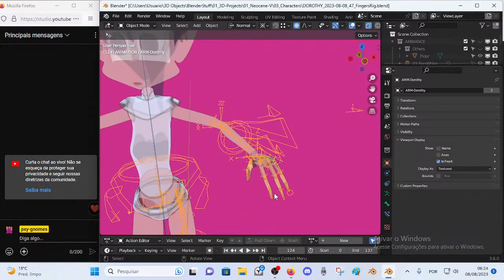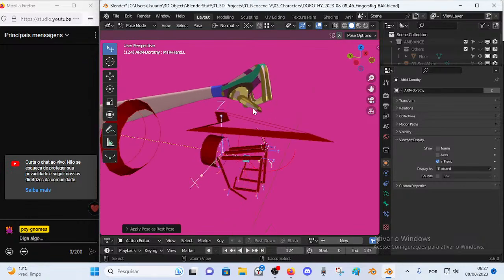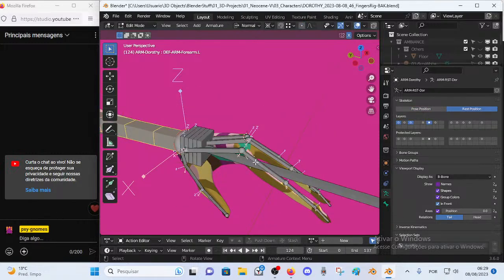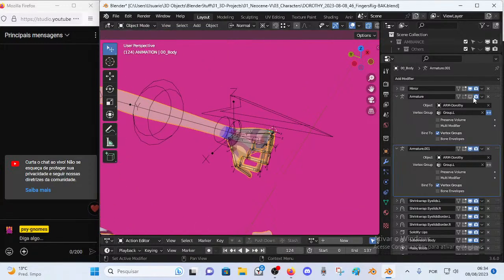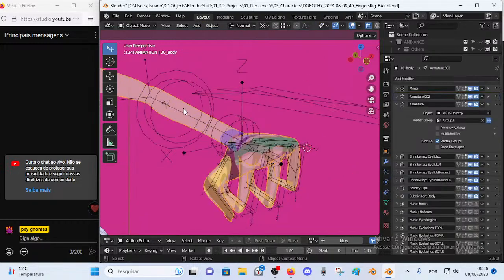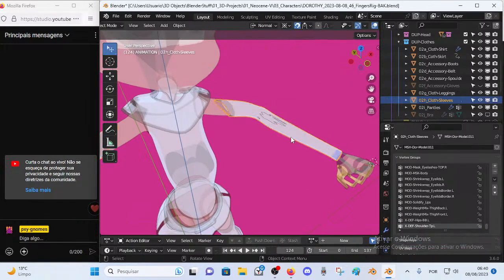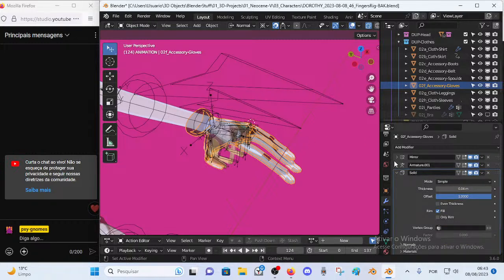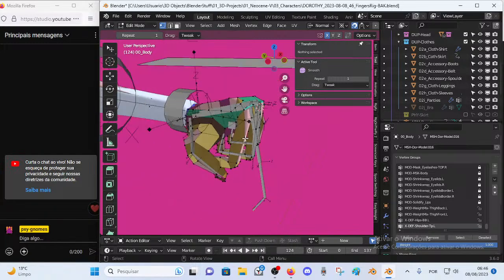🌠 WikiRigs LIVE #26 🦴 RIGGING ~ 🫰 Isolating Hand for Mesh Rest Position change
5:52 (The trick starts here)